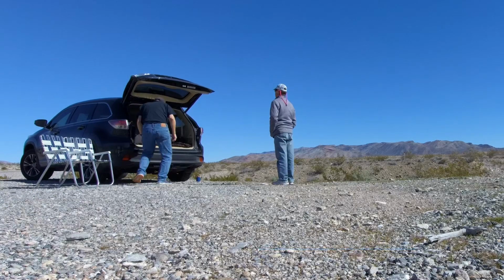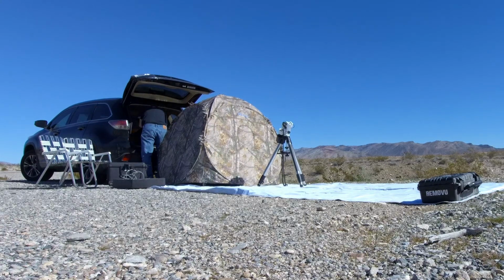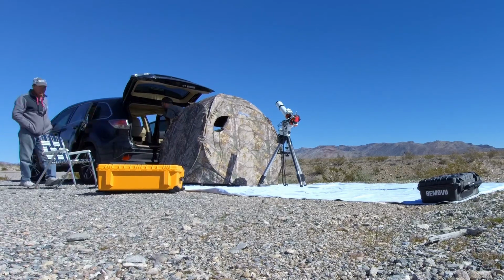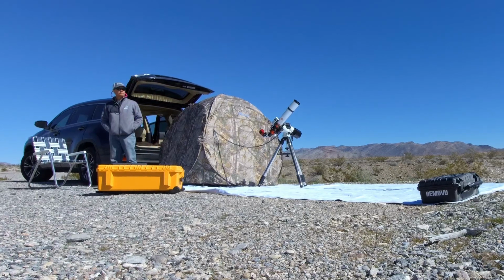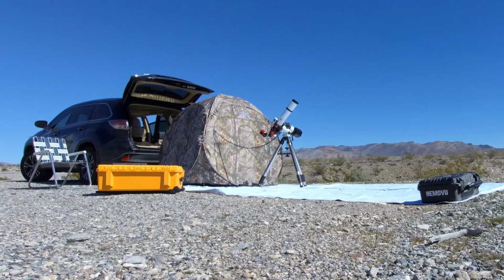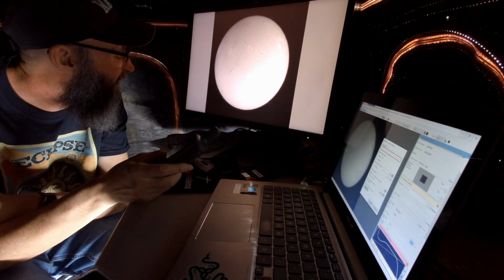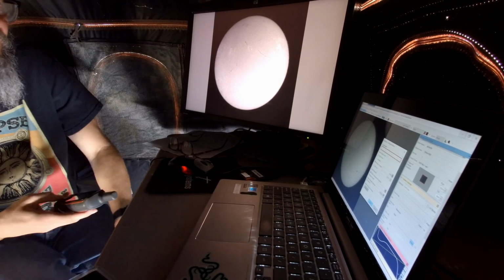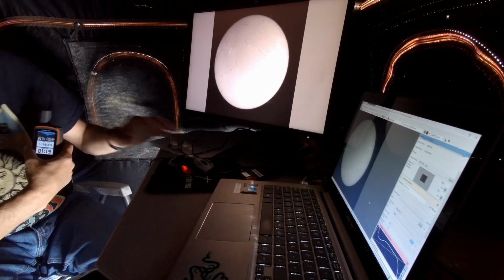04-06-2023 ISS SolarTransit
We captured a solar transit of the International Space Station with a Hydrogen Alpha telescope!